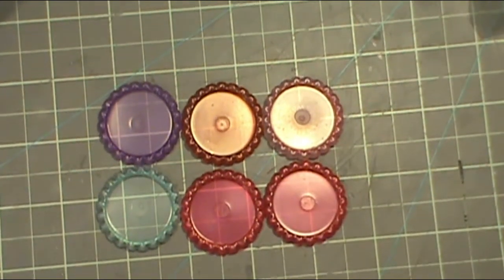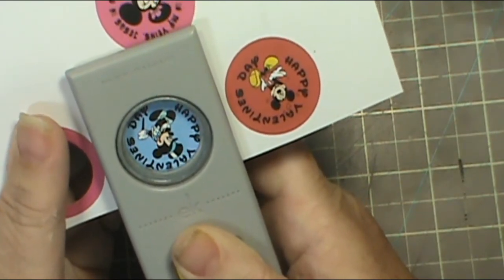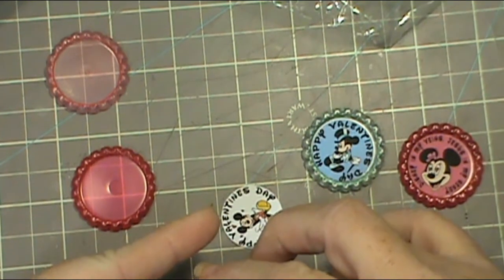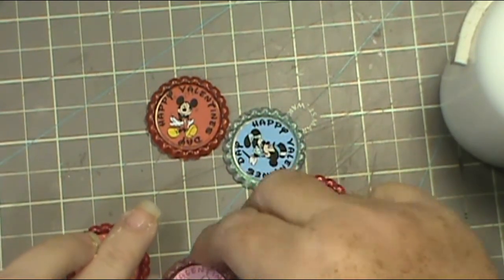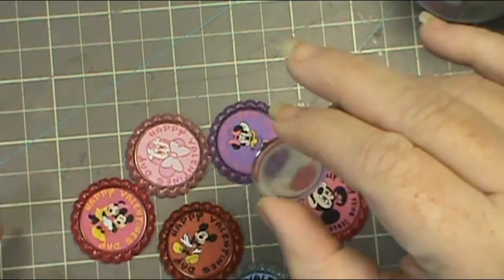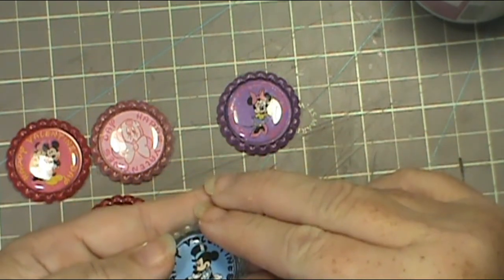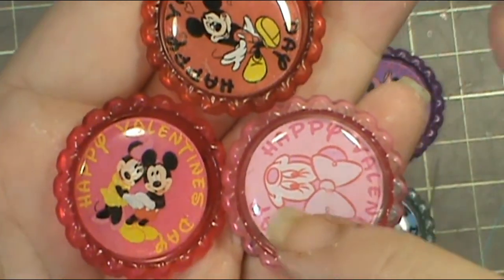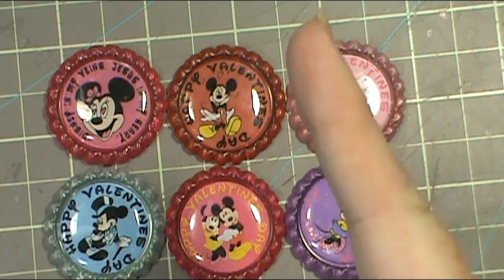Disney Bottle Cap Valentine Pins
Disney Bottle Cap Valentine Pins from Mama's Treasures
Plastic Bottle Caps -
Be sure to check out the entire store because Rebekah is always adding new things and I'm sure there will be some that you just can't live without. Remember to practice your CPR - Craft, Pray, Repeat. Thanks for visiting me today and happy crafting.
God Bless,
Sherry